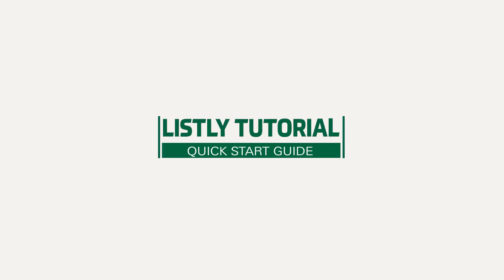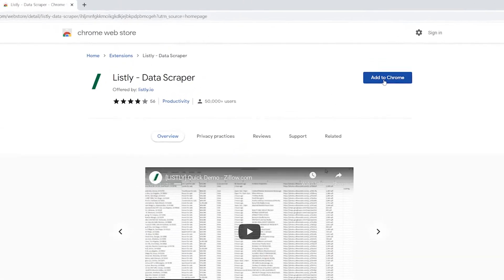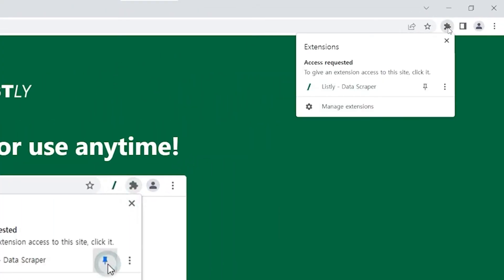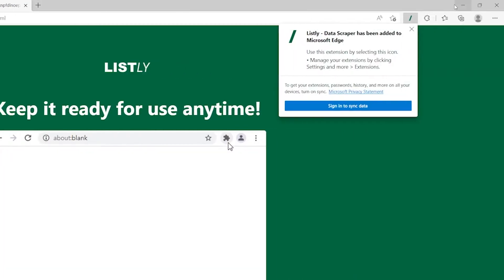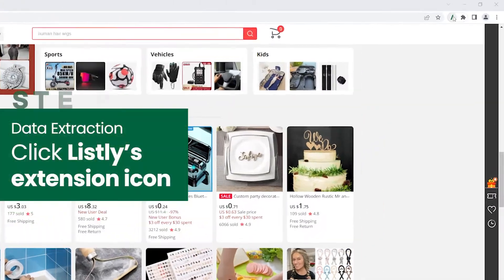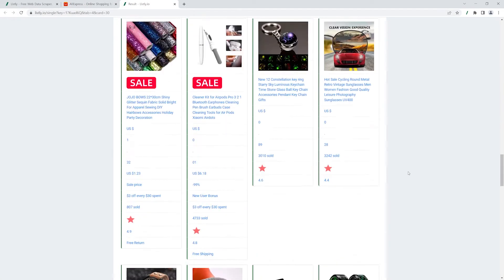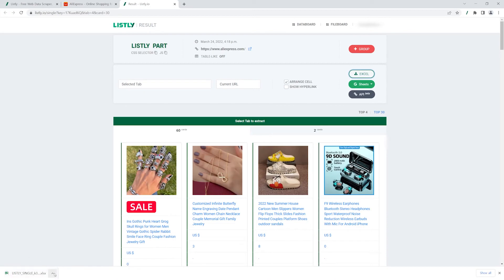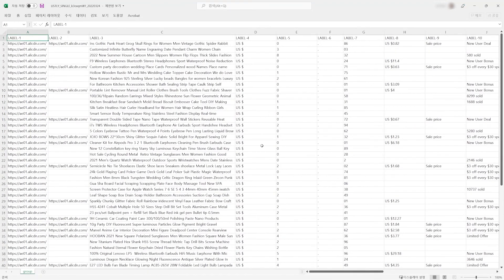Tutorial-1. Install the extension for Listly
Learn how to use the extension for Listly.